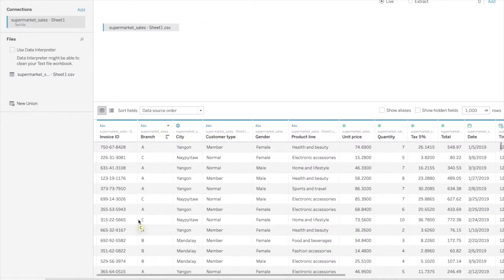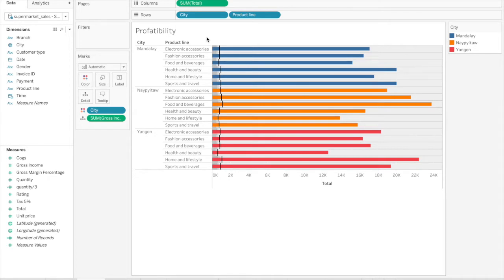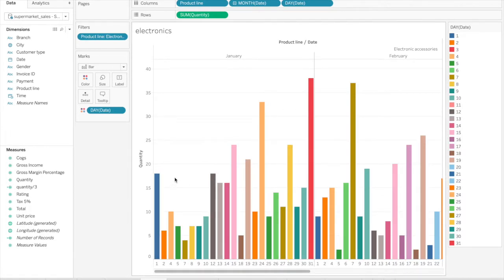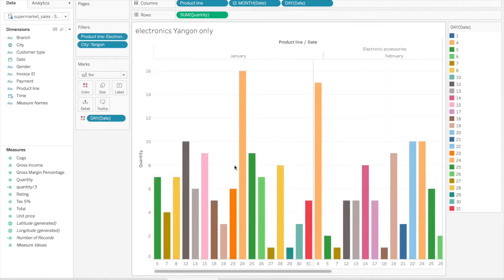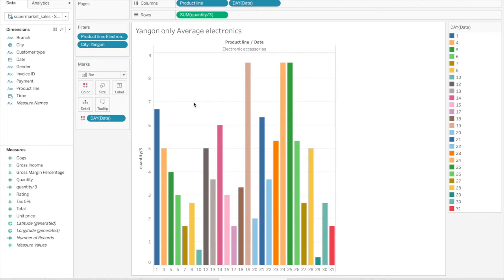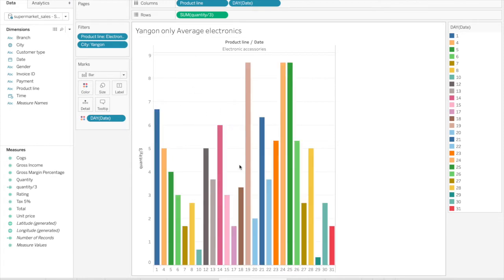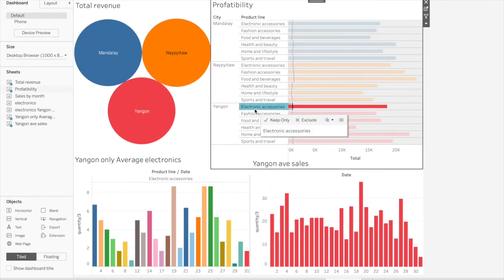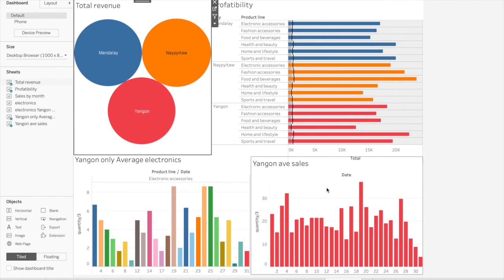ISM 3113 - Tableau Project Zikiryaev.S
That is Tableau project, where I analyzed and came up with a visual presentation for managers to make more informed decisions regarding inventory purchases and make a more accurate employee schedule.